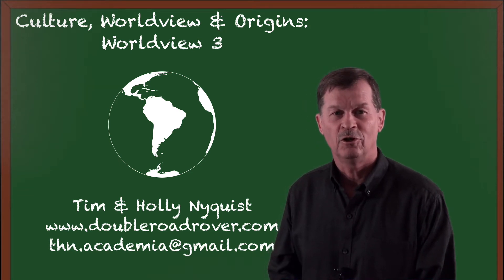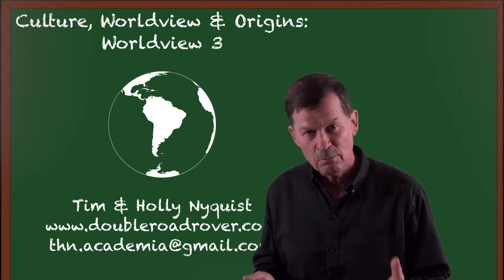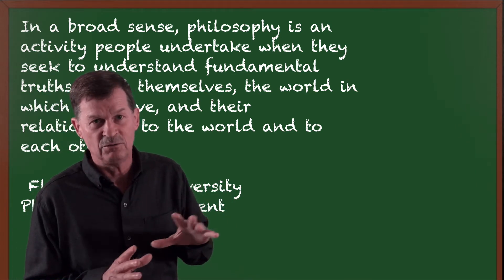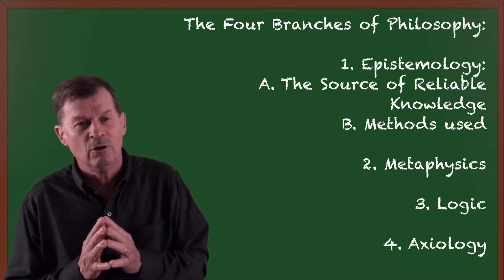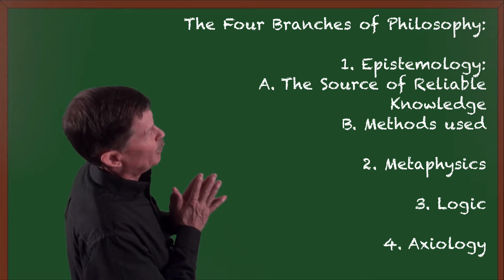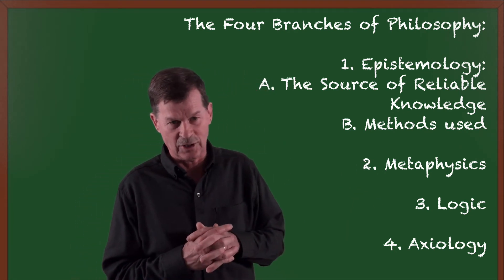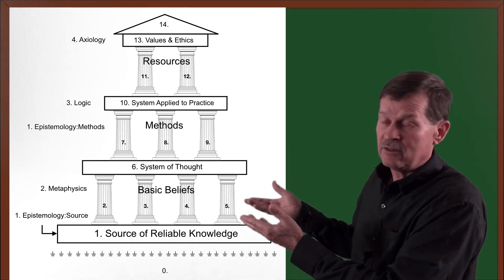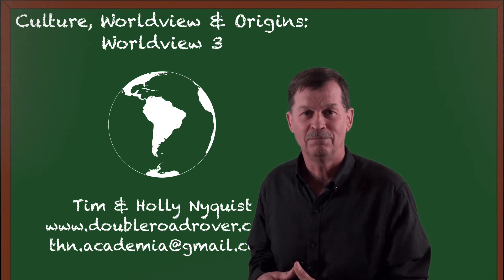#18. Viewing the World: Definition of Two Concepts.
So what is Worldview, and how does it relate to other academic disciplines such as Philosophy? This lecture answers that question.

I. Intro
000. Introduction to Video Lecture Series
III. History of Two Cultures
001. The History of Two Cultures #1
002. The History of Two Cultures #2
003. The History of Two Cultures #3
004. The History of Two Cultures #4
005. The History of Two Cultures #5
006. The History of Two Cultures #6
007. The History of Two Cultures #7
008. The History of Two Cultures #8
II. The Four Factors:The Factor of Culture.
009. Cultural Tendencies #1
010. Cultural Tendencies #2
011. Cultural Tendencies #3
012. Cultural Tendencies #4
013. Cultural Tendencies #5
014. Cultural Tendencies #6
015. Cultural Tendencies #7
IV. The Factor of Theory: The German Concept of Viewing the World
016. World:Picture, View, Model #1
017. World:Picture, View, Model #2
018. World:Picture, View, Model #3
019. World:Picture, View, Model #4
020. World:Picture, View, Model #5
V. The Four Factors: Western Science
021. Origin of Western Science Model #1.1
022. Origin of Western Science Model #1.2
023. Origin of Western Science Model #1.3
024. Origin of Western Science Model #1.4
025. Origin of Western Science Model #1.5
026. Origin of Western Science Model #1.6
VI. The Four Factors: Non-Western Science
027. Origin of Non-Western Science Model #2.1
028. Origin of Non-Western Science Model #2.2
029. Origin of Non-Western Science Model #2.3
030. Origin of Non-Western Science Model #2.4
031. Origin of Non-Western Science Model #2.5
032. Origin of Non-Western Science Model #2.6
033. The Six Scientific Models #3.1
034. Scientific Model Consequences #3.2
XIV. Non-Western Biblical Basic Belief House
035. Non-Western Biblical Basic Belief House #1
036. Non-Western Biblical Basic Belief House #2
037. Non-Western Biblical Basic Belief House #3
038. Non-Western Biblical Basic Belief House #4
039. Non-Western Biblical Basic Belief House #5
040. Non-Western Biblical Basic Belief House #6
041. Non-Western Biblical Basic Belief House #7
042. Non-Western Biblical Basic Belief House #8
043. Non-Western Biblical Basic Belief House #9
VII. Origin of the Universe
044. Non-Western Biblical Origin of Universe #1
045. Non-Western Biblical Origin of Universe #2
046. Non-Western Biblical Origin of Universe #3
047. Non-Western Biblical Origin of Universe #4
048. Non-Western Biblical Origin of Universe #5
VIII. Origin of Time
049. Non-Western Biblical Origin of Time #1
050. Non-Western Biblical Origin of Time #2
051. Non-Western Biblical Origin of Time #3
052. Non-Western Biblical Origin of Time #4
053. Non-Western Biblical Origin of Time #5
IX. Origin of Life
054. Non-Western Biblical Origin of Life #1
055. Non-Western Biblical Origin of Life #2
056. Non-Western Biblical Origin of Life #3
057. Non-Western Biblical Origin of Life #4
058. Non-Western Biblical Origin of Life #5
059. Non-Western Biblical Origin of Life #6
X. Origin of Species
060. Non-Western Biblical Origin of Species #1
061. Non-Western Biblical Origin of Species #2
062. Non-Western Biblical Origin of Species #3
063. Non-Western Biblical Origin of Species #4
064. Non-Western Biblical Origin of Species #5
XI.  Origin of Man
065. Non-Western Biblical Origin of Man #1
066. Non-Western Biblical Origin of Man #2
067. Non-Western Biblical Origin of Man #3
068. Non-Western Biblical Origin of Man #4
069. Non-Western Biblical Origin of Man #5
XII. Origin of the Fossil Record
070. Non-Western Biblical Origin of Fossil #1
071. Non-Western Biblical Origin of Fossil #2
072. Non-Western Biblical Origin of Fossil #3
073. Non-Western Biblical Origin of Fossil #4
074. Non-Western Biblical Origin of Fossil #5
075. Non-Western Biblical Origin of Fossil #6
XIII. Origin of the Dinosaurs
076. Non-Western Biblical Origin of Dinos #1
077. Non-Western Biblical Origin of Dinos #2
078. Non-Western Biblical Origin of Dinos #3
079. Non-Western Biblical Origin of Dinos #4
080. Non-Western Biblical Origin of Dinos #5
081. Non-Western Biblical Origin of Dinos #6
XV. My Personal Worldview/Philosophy
082. My Personal Biblical Worldview/Philosophy #1
083. My Personal Biblical Worldview/Philosophy #2
084. My Personal Biblical Worldview/Philosophy #3
085. My Personal Biblical Worldview/Philosophy #4
086. My Personal Biblical Worldview/Philosophy #5
087. My Personal Biblical Worldview/Philosophy #6
088. My Personal Biblical Worldview/Philosophy #7
089. My Personal Biblical Worldview/Philosophy #8
090. My Personal Biblical Worldview/Philosophy #9
091. My Personal Biblical Worldview/Philosophy #10

This Video Lecture Series is the intellectual property of Timothy Dean Nyquist and has been registered with the U.S. copyright office.